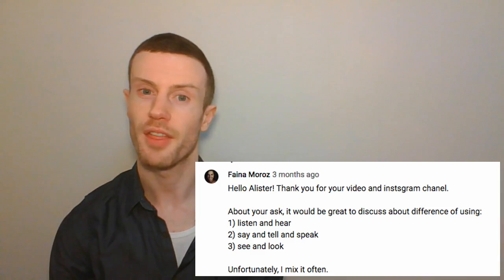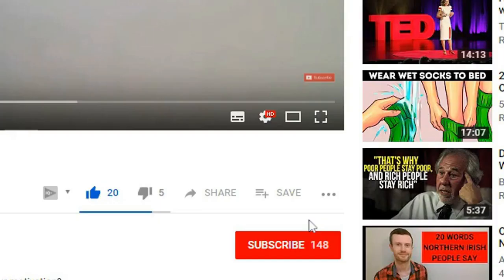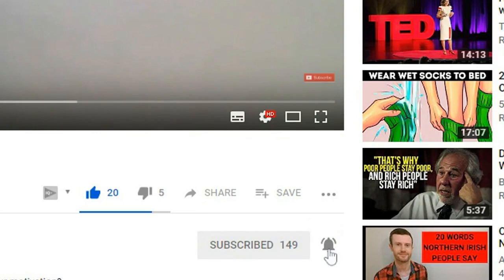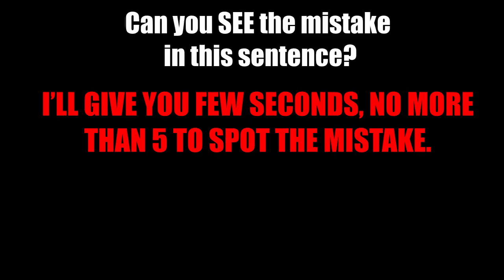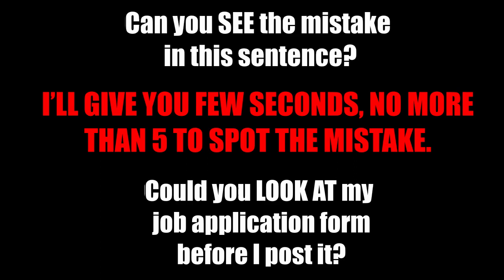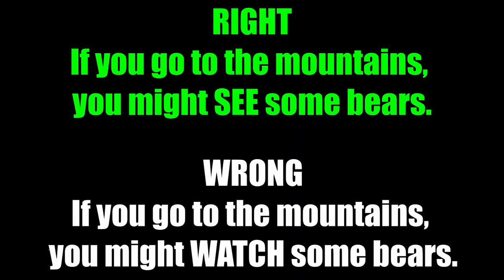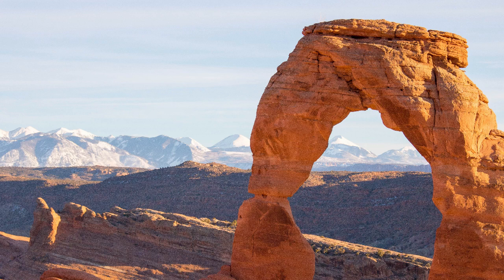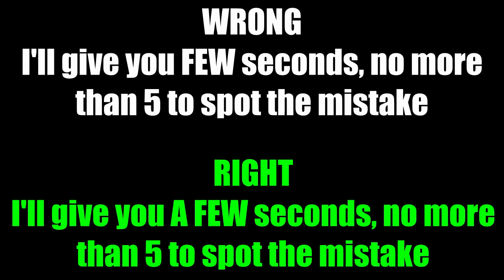Confusing English Words | SEE, WATCH and LOOK AT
In this video, you’ll learn when and how to use the Confusing English Words SEE, WATCH and LOOK AT.

What's the difference between see and look?
What's the difference between watch and look?
What's the difference between see and watch?

...and all done in a Northern Irish accent!